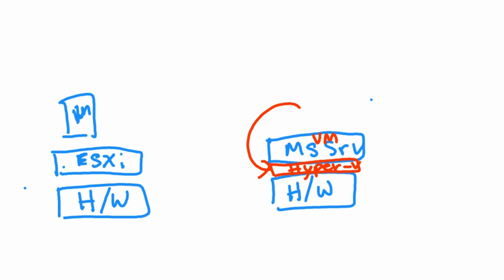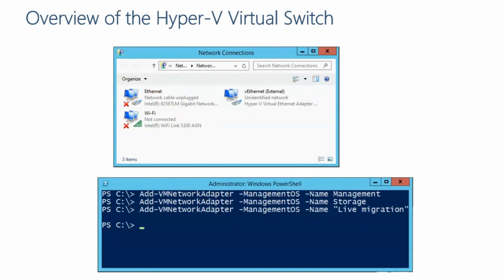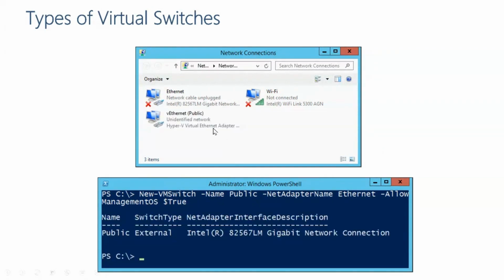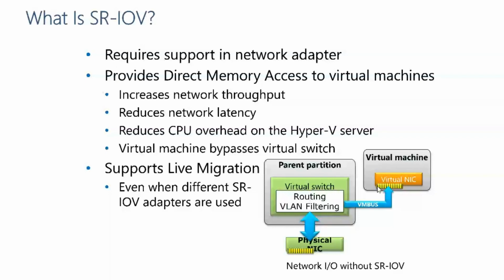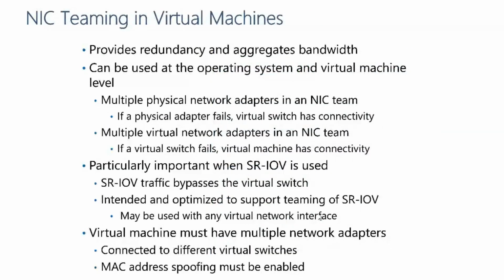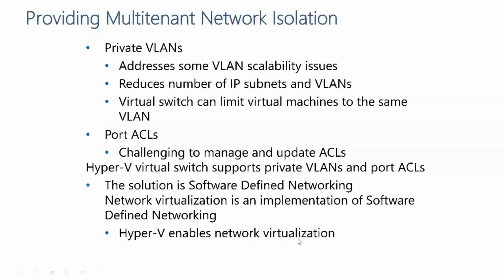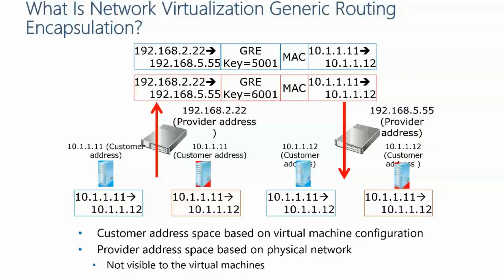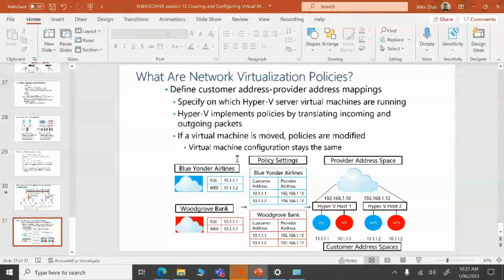NWK5C2HVS session 13 Creating and Configuring Virtual Machine Networks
Creating and Using Hyper-V Virtual Switches
Advanced Hyper-V Networking Features
Configuring and Using Hyper-V Network Virtualization